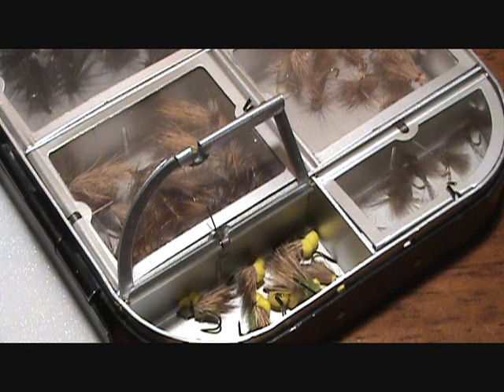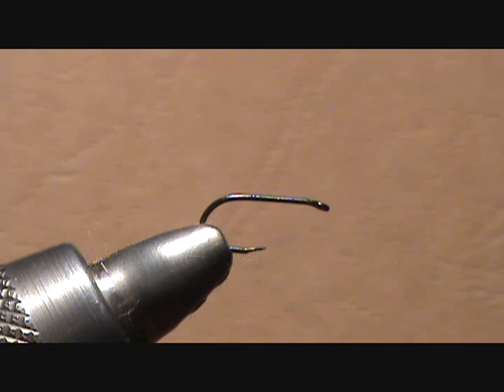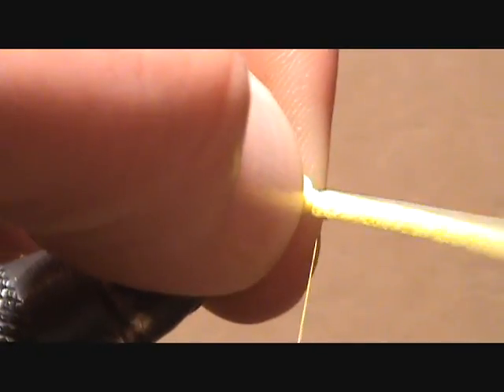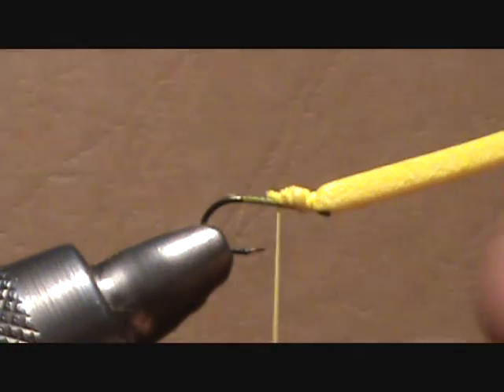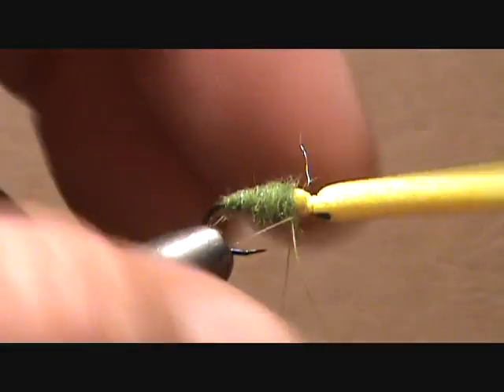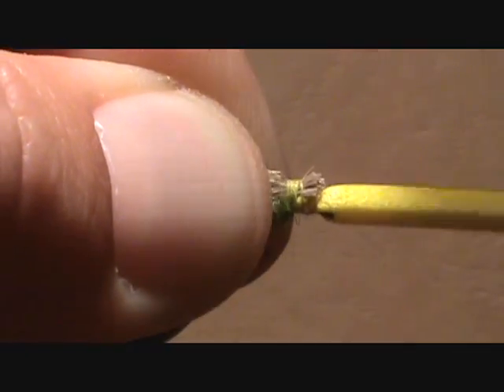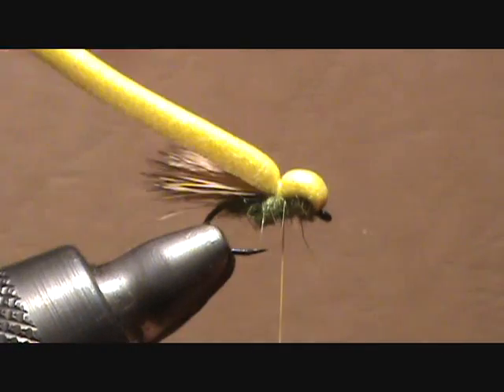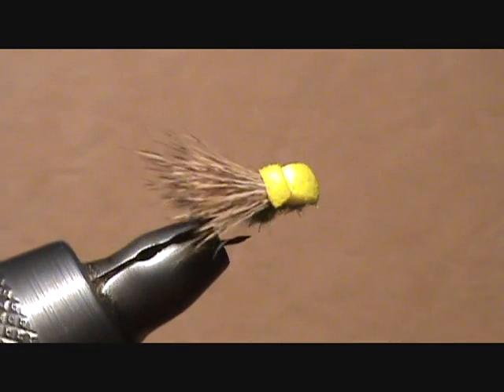The Balloon Caddis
Here's a quick video on how to tie Roman Moser's great fly: the balloon caddis.  For the recipe and techniques on how to fish it,